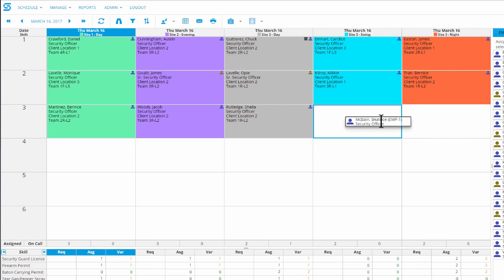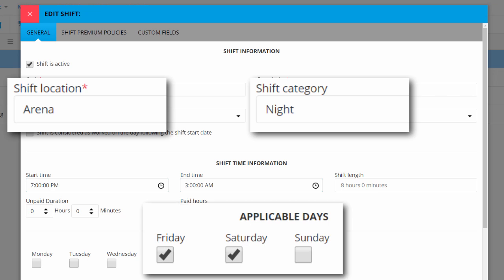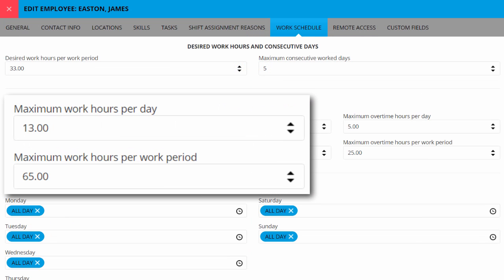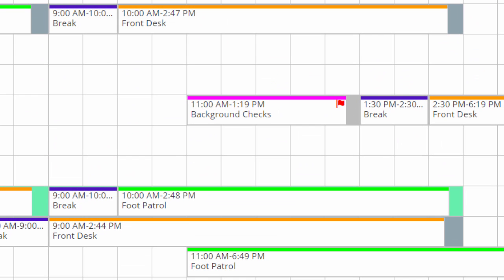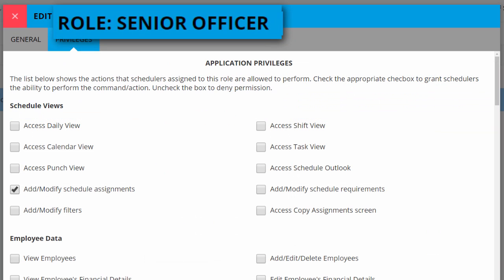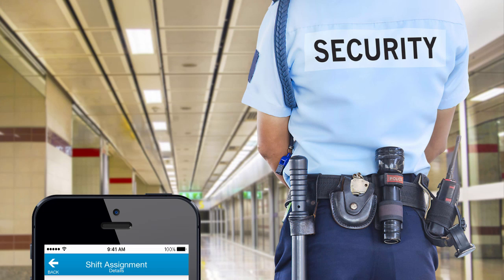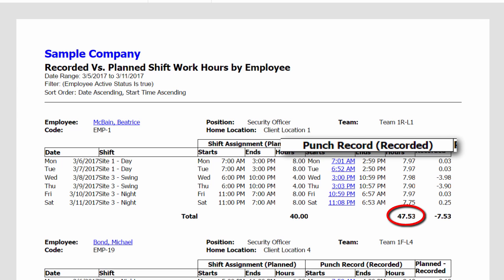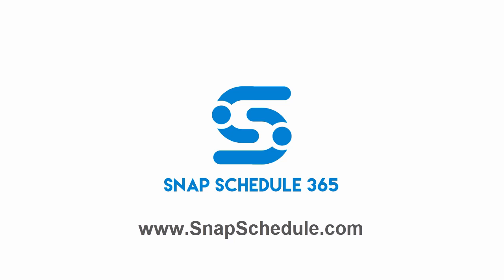Software for Scheduling Security Guards and Patrol Services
Staff scheduling for security guards, is moving to the cloud.  Whether your company provides security for college campuses, commercial properties, or special events, now you can manage your whole team in a snap, with Snap Schedule 365.

You can log in from anywhere: on your desktop, on your laptop, even on your tablet.

Perhaps you serve a variety of clients, each with their own requirements.  One client needs you nine to five, another needs security in the evenings, and a third wants multiple shifts to watch their property 24 hours a day.  You can simply drag and drop to add each employee to the right shift—or right click, and put an employee “on call,” just in case.

Or, view all of your employees, and all of their assignments, and assign a shift to the right person.  Take a closer look at a single shift, and assign individual tasks, hours by hour.  Or, see one employee’s schedule for the whole month, and assign some time off, like a paid training session.

And it’s just as easy to create your own custom shifts, like a night shift at the arena, on Friday and Saturday nights.  You might offer a special bonus for working that shift.  And when the contract is complete, you can deactivate the shift—and reactivate it if you ever need it again.

In the same way, you might deactivate, or reactivate, an occasional employee.  Specify their hourly wage, and whether they’re eligible for overtime.  And identify their permits and licenses, and when they’ll expire… the locations where they’re authorized to work… how many hours they’re willing to work, per day and per week, and more.

Now, check our planning tools.  You can see which skills and certifications each client requires, so you can maintain proper coverage without overstaffing.  See how many hours you’ve assigned to each employee, and their total pay with overtime and premiums, so you can easily stick to your budget.  And see how many people you’ve assigned to each task, and how these numbers change through the day.  Snap Schedule 365 can even flag any problems, like a task an employee isn’t authorized to perform.

When you’re ready, you can email your new schedule to your staff—or, just post it online, and invite your employees to log in from their web browser, or using our mobile apps for iPhone and Android.  And you can allow your employees to bid on open shifts, trade shifts with each other, request time off, and more.

You can also share Snap Schedule 365 with your senior staff, and use role-based security to control their access.  Perhaps a senior security officer can assign shifts and approve time off… and an administrator can add new employees and run reports.  It’s all up to you.

Snap Schedule 365 can even help you supervise your team when they’re out in the field.  Just fill in the address for your client’s property.  Instantly calculate its exact GPS coordinates.  And establish a GPS Fence—for instance, a 50-foot radius around that point.

When your employee logs in on their mobile device, they’ll know exactly where to go.  They can tap for turn-by-turn directions.  And they can punch in to start their shift—but only at the appropriate time, and only if they’re within that 50-foot radius.

And back at the office, you can see exactly when—and where—they punched in.  Click one button, for a map of the exact spot.  Compare the time they punched in, to the starting time you assigned.  And run reports, so you can tell Payroll how many hours they actually worked, and show your client who was on their property, and when.